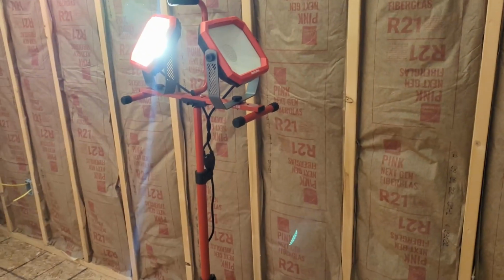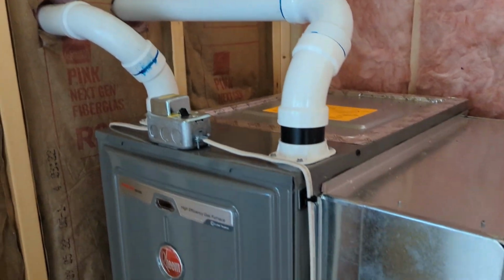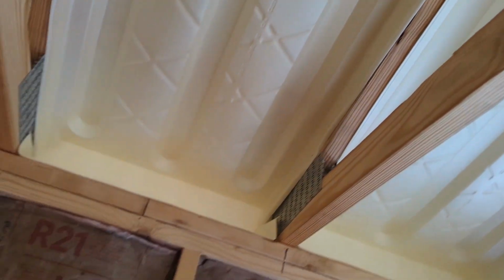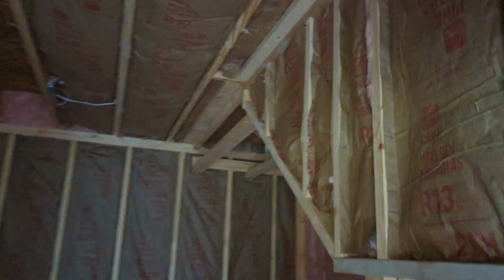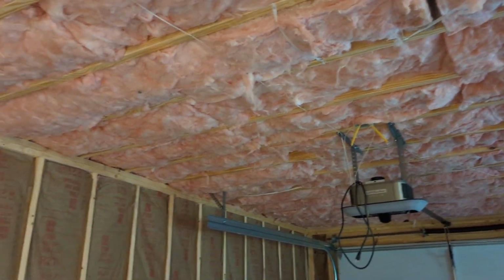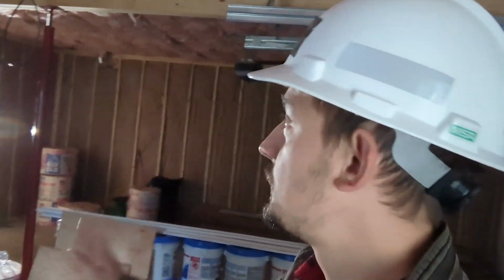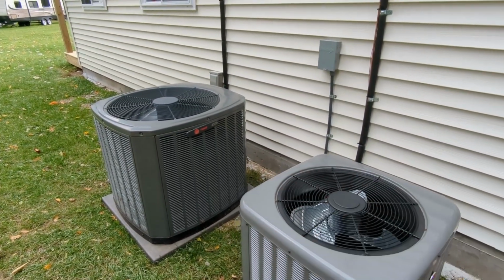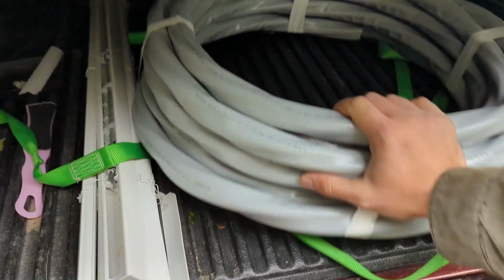House Addition, Electrical, HVAC, Insulation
In this video I give an update on the addition build, going over the things I have learned in the process.